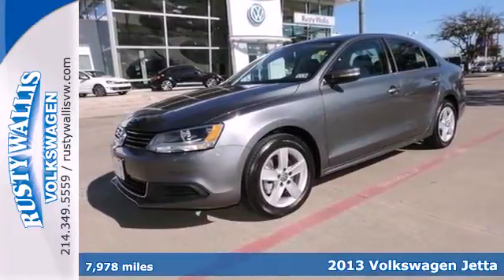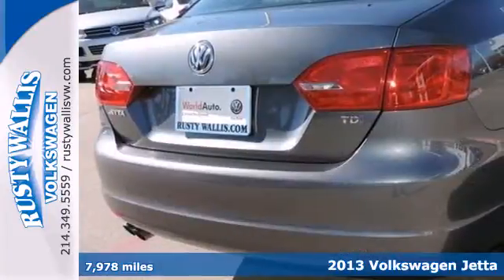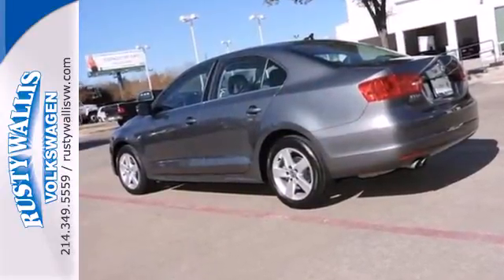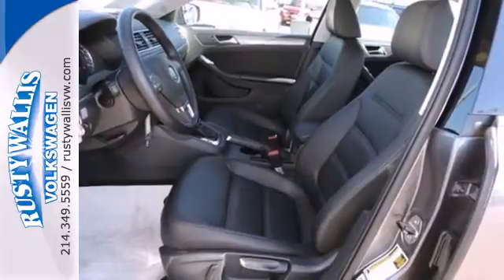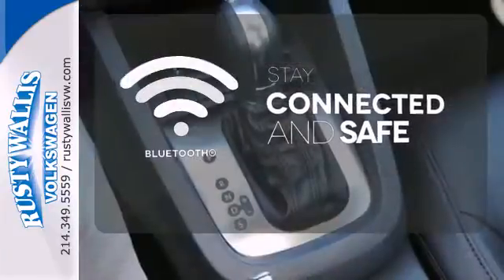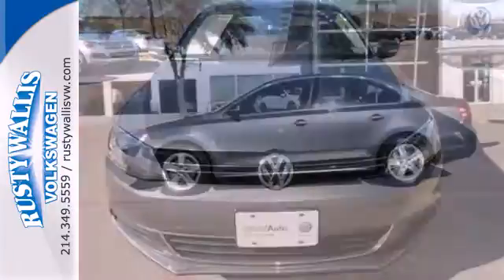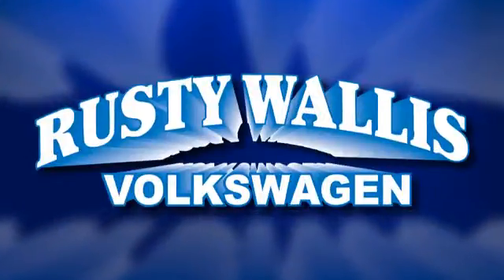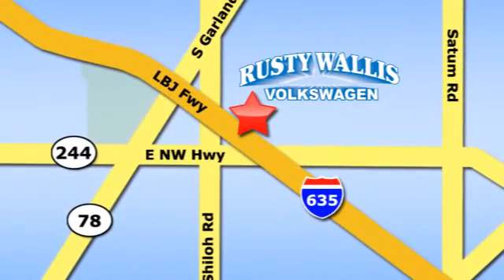2013 Volkswagen Jetta Dallas TX Garland, TX P5599 - SOLD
Year: 2013
Make: Volkswagen
Model: Jetta
Trim: TDI
Engine: 4 Cyl. 2.0L
Transmission: Automatic
Color: Platinum Gray Metallic
Mileage: 7978
Stock #: P5599
Get ready to ENJOY! Are you READY for a Volkswagen?! Confused about which vehicle to buy? Well look no further than this gorgeous 2013 Volkswagen Jetta. It's a terrific car that we have placed at a brilliant price. Come talk to us for the best deal.

Address:
12635 LBJ Freeway